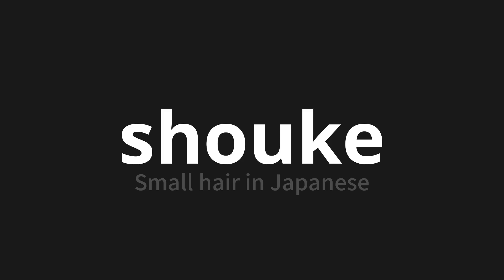How to pronounce shouke | 小毛 (Small hair in Japanese)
Master the Pronunciation of 'shouke | 小毛' - which means : Small hair in Japanese 📝 with @PronunciationJapanese 🎓🗣️ - [Your Guide to Japanese]

Learn to pronounce 'shouke' perfectly in Japanese with our easy and engaging tutorial by @PronunciationJapanese! 📖📽️ In this comprehensive video, we provide you with native speaker examples 🗣️👂 and phonetic breakdowns 🎵 to ensure you get the pronunciation just right.